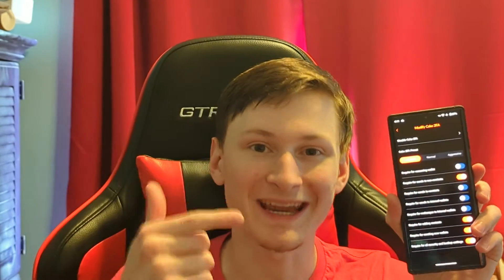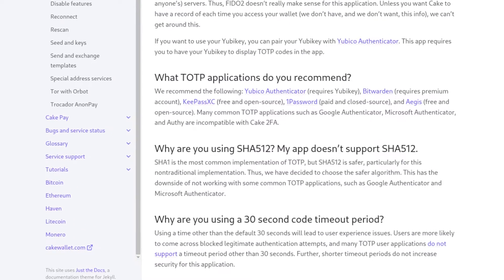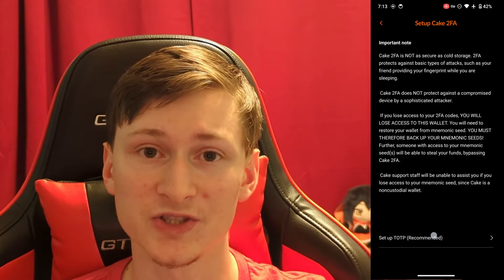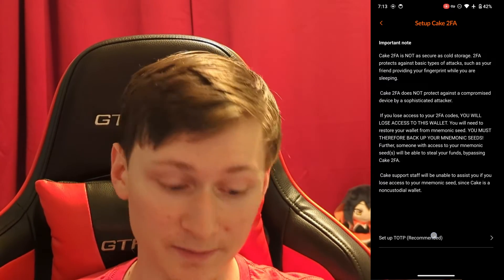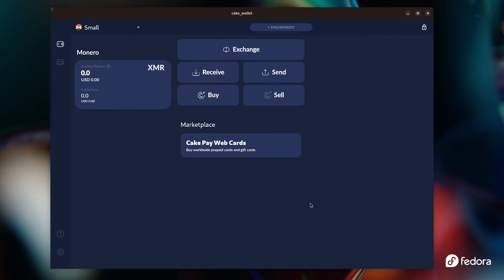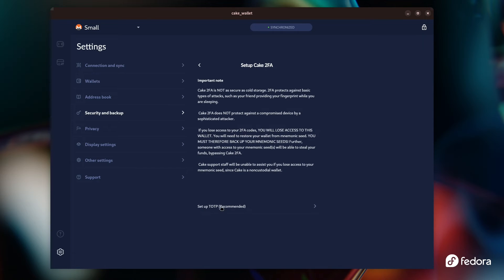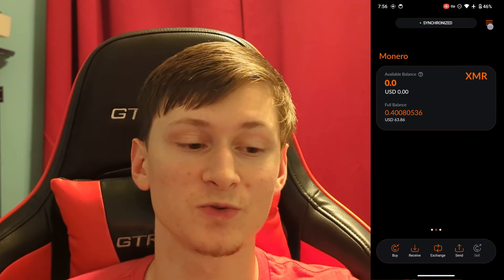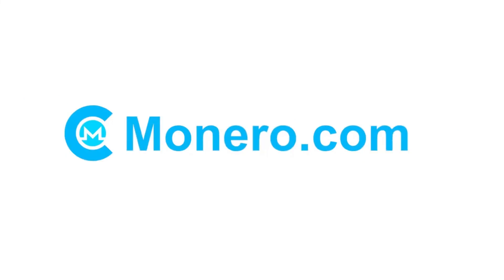How to setup Cake 2FA! - Cake Wallet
Today we'll show you how to setup Cake 2FA, if you would like more information, please take a look at our guide

Cake Wallet: Monero, Bitcoin, Litecoin, And Haven
Cake Wallet allows you to safely store, send, receive, and exchange your XMR, BTC, LTC, and XHV (and exchange other currencies)

The most private and safest crypto wallet for android, ios, and desktop.